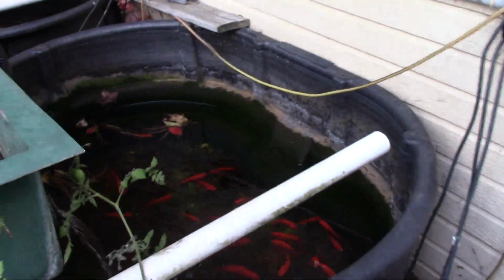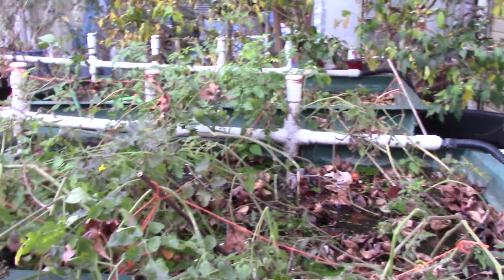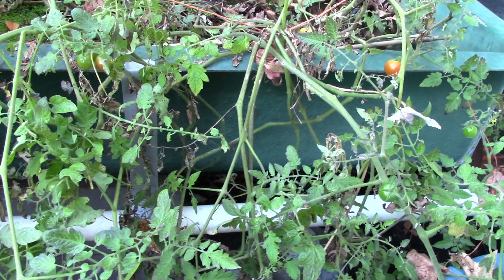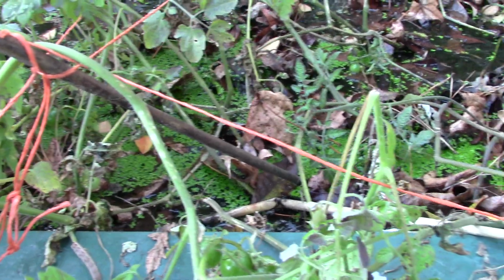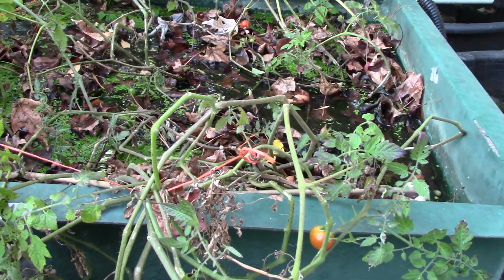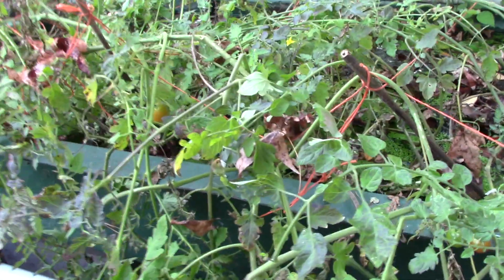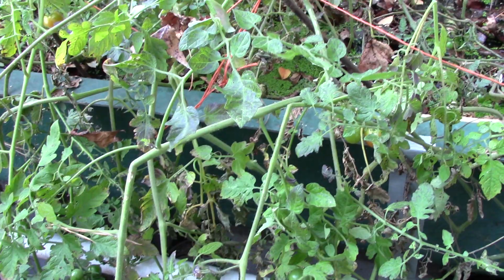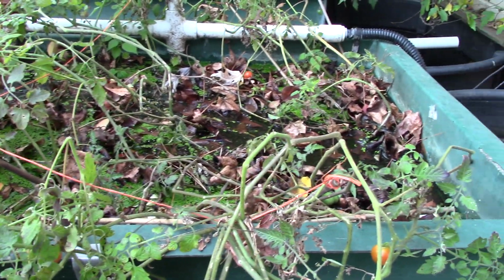Outdoor Aquaponics and Frost Surviving Tomatoes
Outdoor aquaponics still growing after a freeze. See how that works.

Emergency Winterization Of My Aquaponics System Part 1 of 3 for 11 Nov 18 Cold Snap

Making a Living on a 10th of an Acre Farm - Part I - How to grow your food & sell produce in a city!